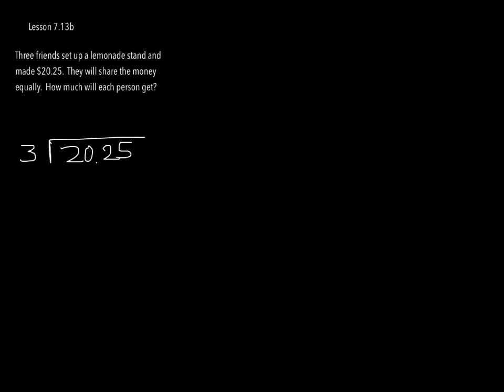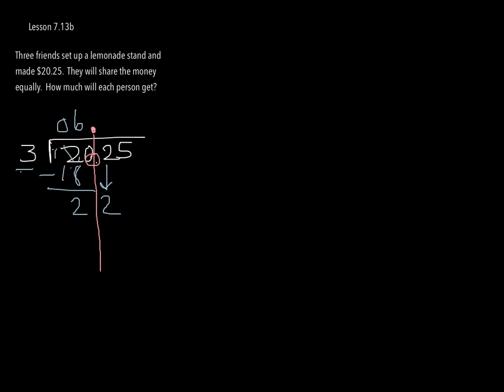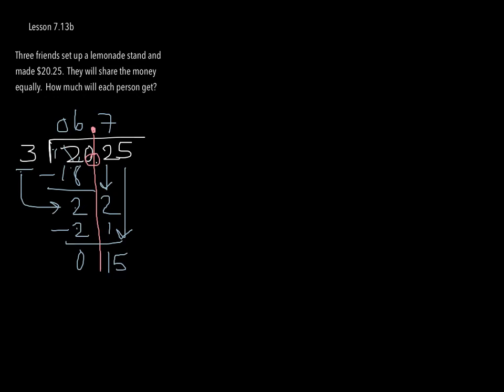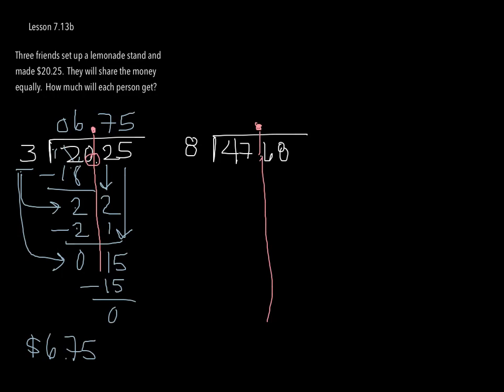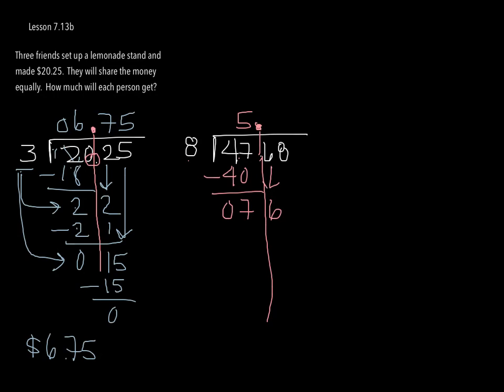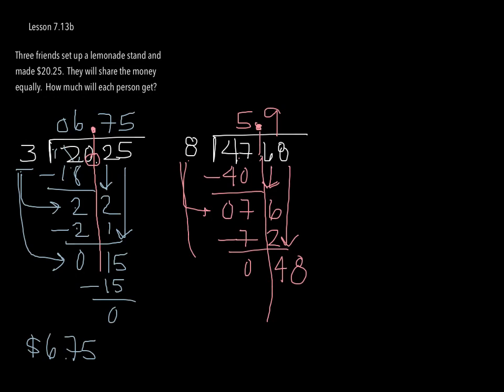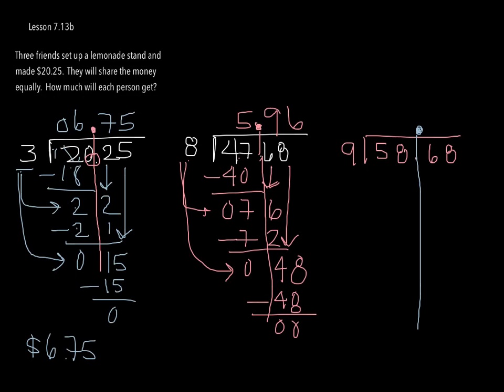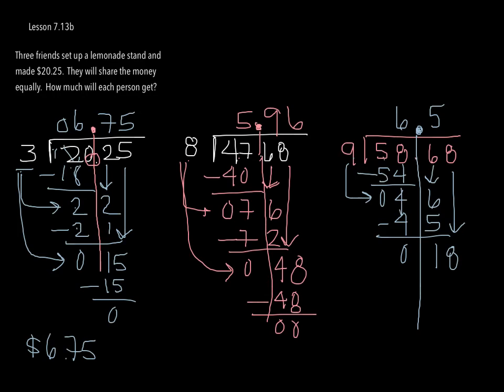Lesson 7.13b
Lesson 7.13, Part II: Dividing Decimals